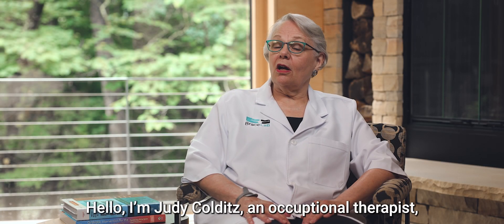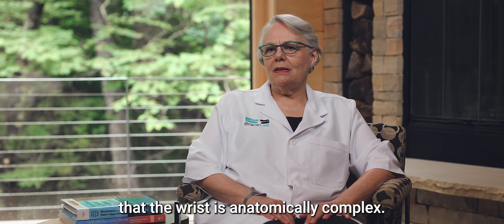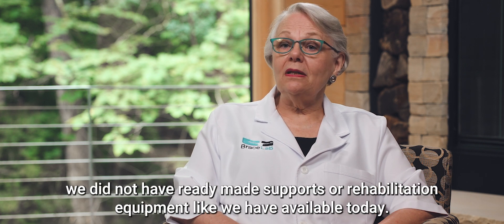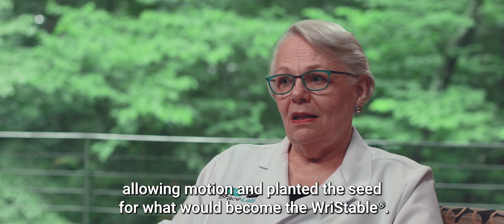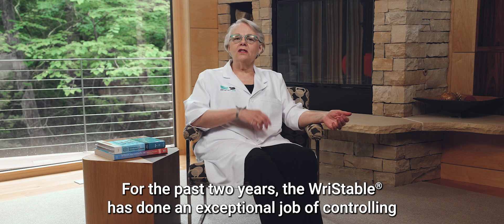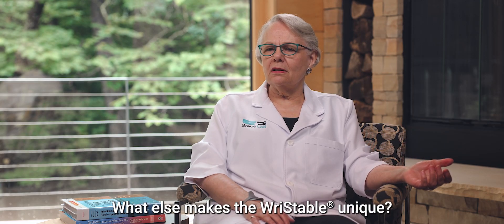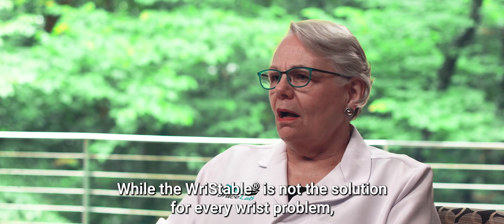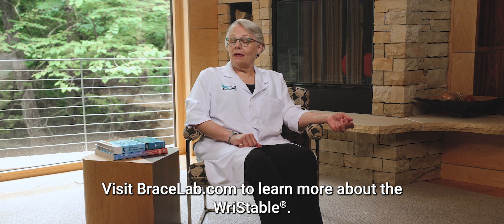BraceLab Presents: The WriStable Wrist Brace by Judy Colditz , OT/L, CHT, FAOTA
Learn more about the inspiration behind the WriStable and the journey Judy Colditz , OT/L, CHT, FAOTA went through to develop this revolutionary new wrist brace for pain with weight-bearing, scapholunate instability, and dorsal abutment.